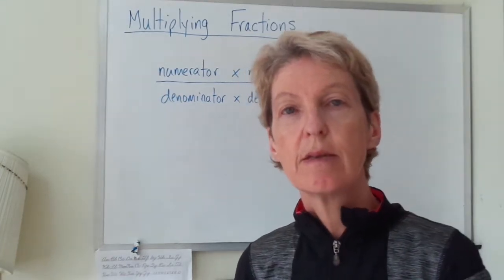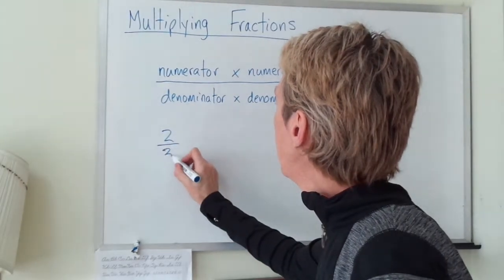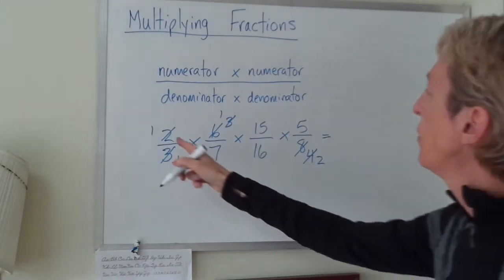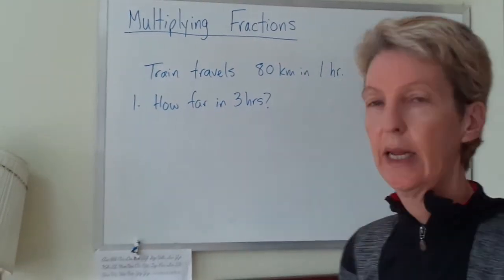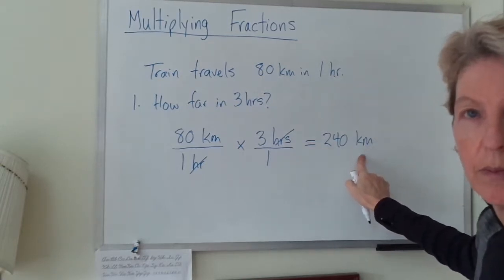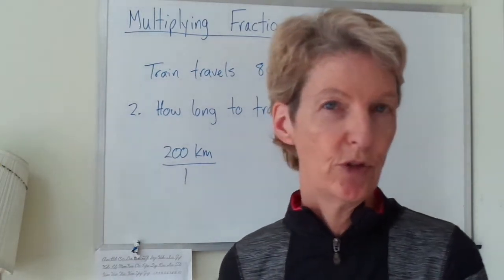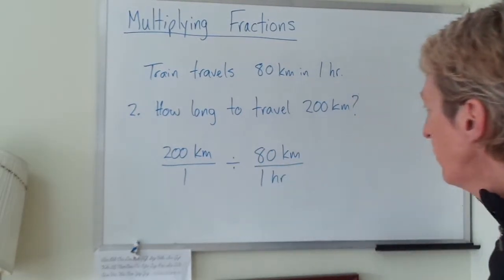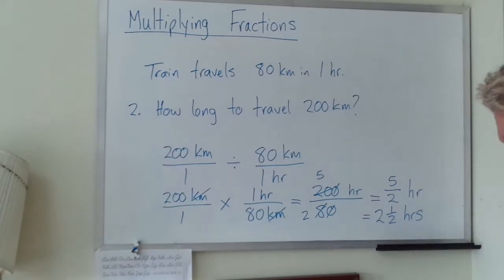Multiplying fractions. How to multiply fractions.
Multiplying fractions. Multiply fractions by multiplying the numerators together then multiplying the denominators together.